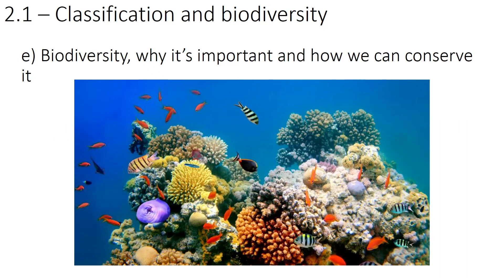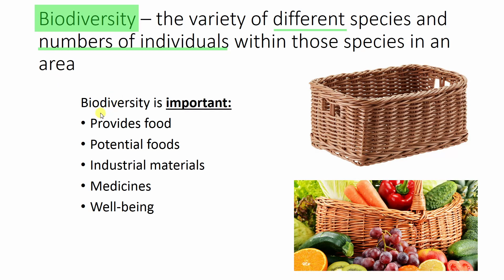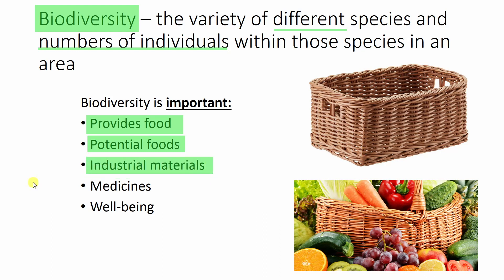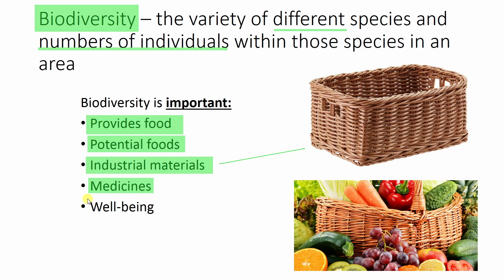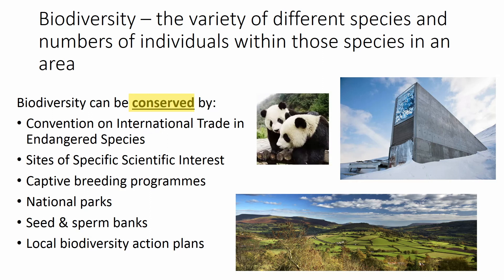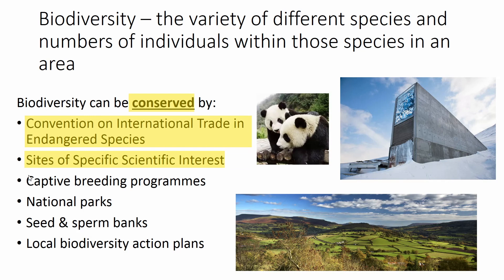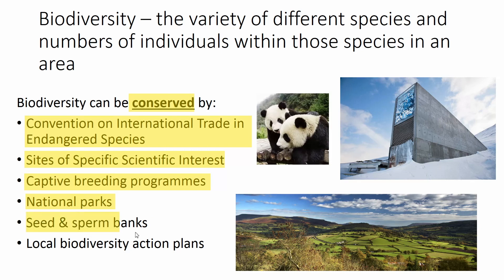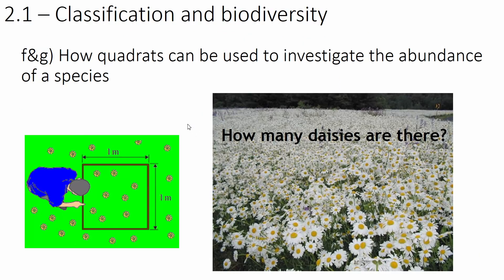Biodiversity and conservation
Revision of why biodiversity is important and the ways that we aim to conserve it in unit 2.1 of the WJEC GCSE Biology course taught in Wales (4.1 for GCSE Science spec).